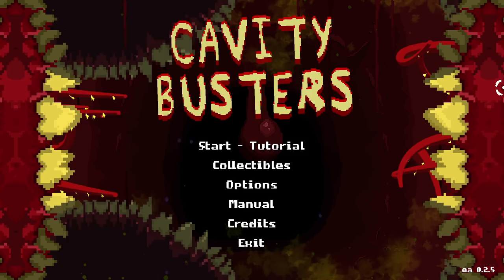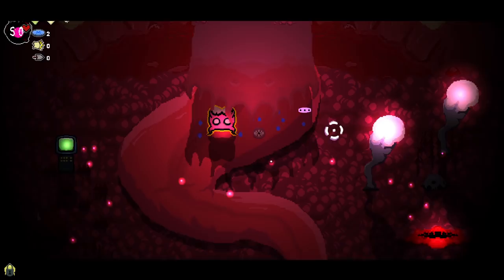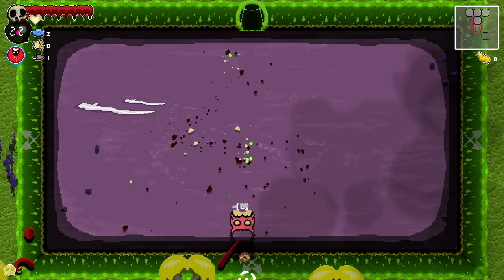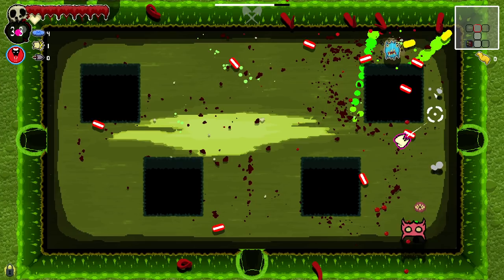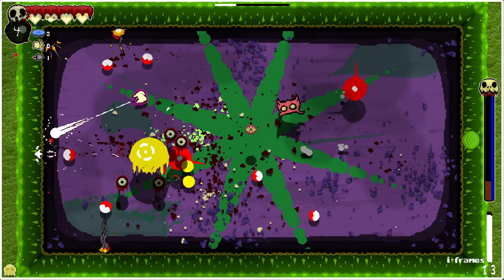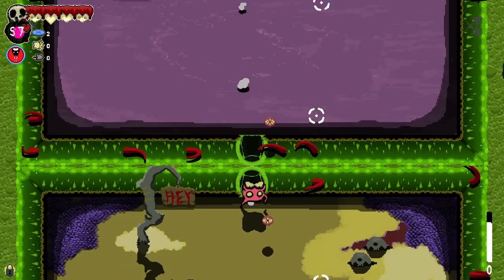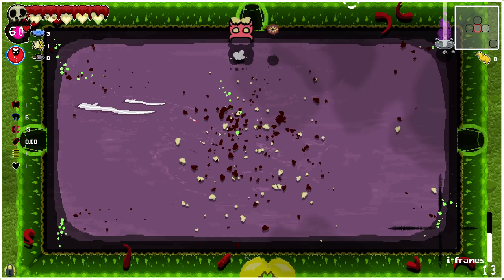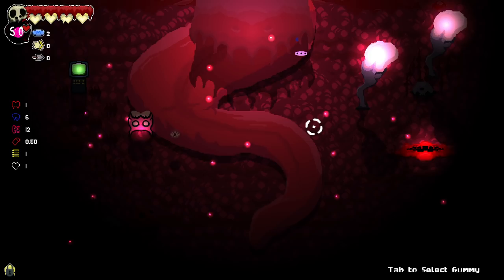BIZARRE BULLET HELL ROGUELIKE THAT HAS IT ALL!? | Let's Try: Cavity Busters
Cavity Busters is a roguelite toothpunk bullet hell where you use your one and only tooth to chomp the cavity infested enemies. Run on the walls, activate bullet time to dodge through bullet filled rooms and stomp baddies. Collect power ups, contract powerful diseases, dig your way through the body.

Take control of Gummy The Soft, whose fall from The Great Gob was far and hard. Chomp your way through tough as teeth enemies and face the dreaded Pearly Knights, a true test of your enam-mettle. Collect upgrades AND diseases to enhance your agility and control over your one and only tooth. Brush and floss daily.

Over 200 upgrades to aid or hinder your run. Take a diseased upgrade and risk being able to cure the disease to keep only the positive effects
Boss fights with multiple phases and attacks to keep you on your gums
Hundreds of handcrafted rooms and a new body to explore every time you die
Challenging rewarding skill based combat. No permanent stat upgrades
Slow motion
Accessibility options
So much bodily fluid
More teeth puns then you can shake a tooth brush at
More fun then going to the dentist
Cheaper too
.unless you have insurance
or you know someone

The Pearly Knights wont go down without a fight. Face bosses that will fight tooth and tooth to guard their... little rectangle room... But they love it and it's theirs so beware!

Contract diseases as you play. Diseases are powerful but come at a price. Do you risk the poison of diarrhea for the speed and urgency it creates in you? Leave the disease behind, and the body will consume the disease increasing the difficulty. Take entamaphobia to give all doorways a powerful laser. However, doors now cause damage by going through them. There's a creature that can administer a cure. But where and when you find him is unknown.

Use the agility and stickiness of your little gummy to run on walls to escape bullet hells. Initiate slomo to find a path through a maze of bullets. Jump high into the air to get a better view or to dodge an impossible amount of bullets. While your in the air, why not take the time to reflect on your life. The purchase you made. WAIT! That enemy is stunned! JUMP ON IT!!! As a kid, did you ever try to re-insert your baby tooth back into its gummy cavity? No? Well now's your chance! Shoot your tooth and suck back! Time it just right to inflict extra damage.

Do you hate rogue-lites? There's options to make the game more forgiving! Want to start the game with a bunch of health? Want to give yourself a little power boost? There's more subtle options that no one will notice if you use. This wont block off content though. You play how you want.
A note to potential buyers
At first glance, Cavity Busters looks like your run of the mill roguelite. However the game has some unique mechanics. If you'd like something new in the genre, I believe you'll have a deep, rewarding experience!